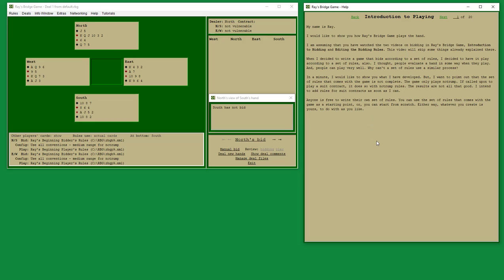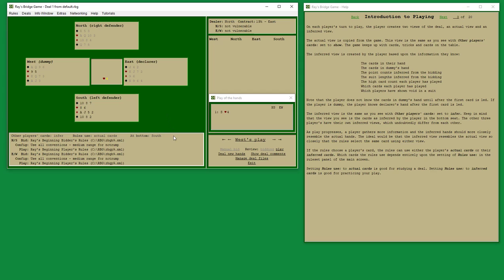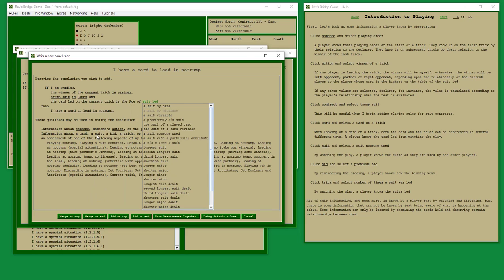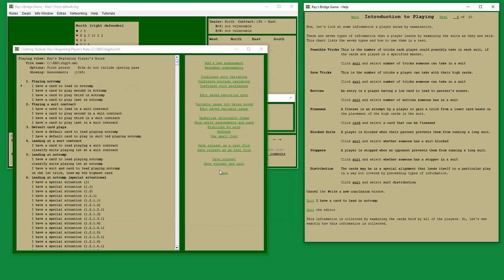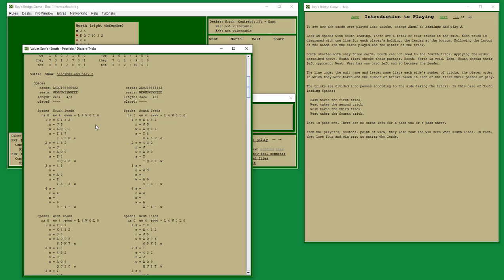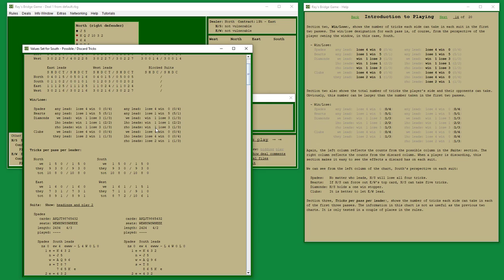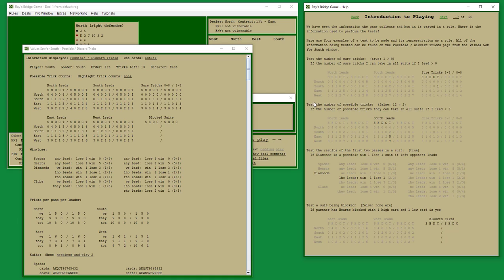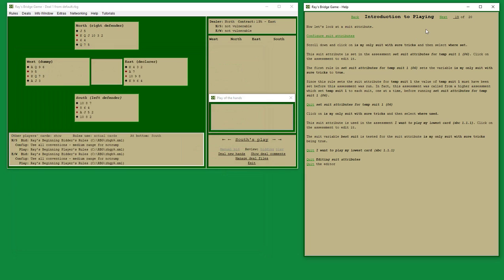Ray's Bridge Game - Playing the Hand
Ray's Bridge Game plays the card game of bridge. This video shows how the game uses logic to play the hand.